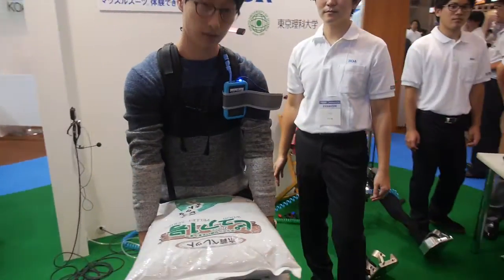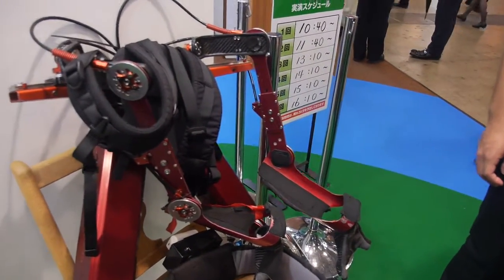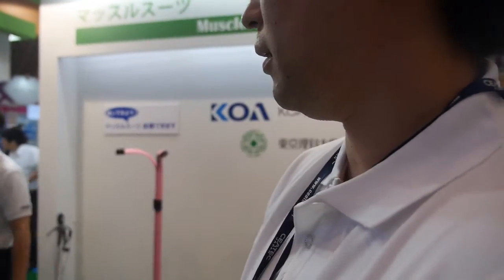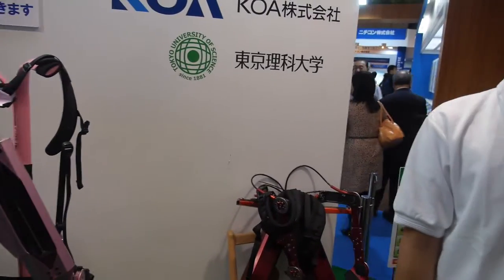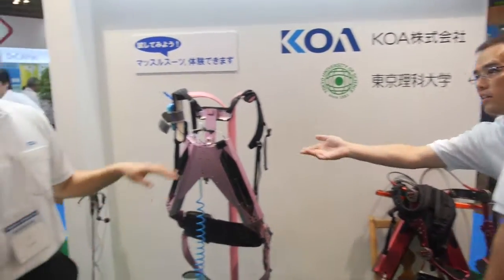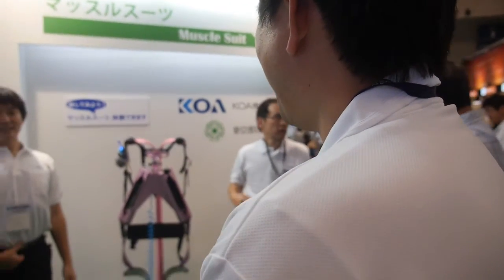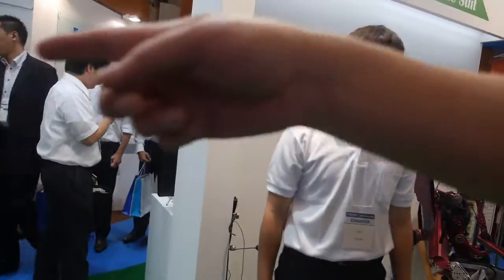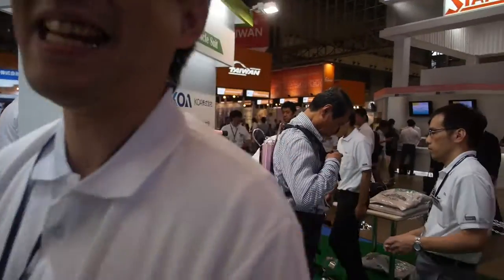KOA Muscle Suit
The muscle suit provides extra strength for lifting items. KOA corporation is itself a producer of sensors. The muscle suit remains under development and is not on the market yet. The muscle suit is powered through a cable and a small battery. KOA also produces a touch sensor.

Filmed at CEATEC in Tokyo Japan using the Tiffen Steadicam Merlin 2 with arm and vest